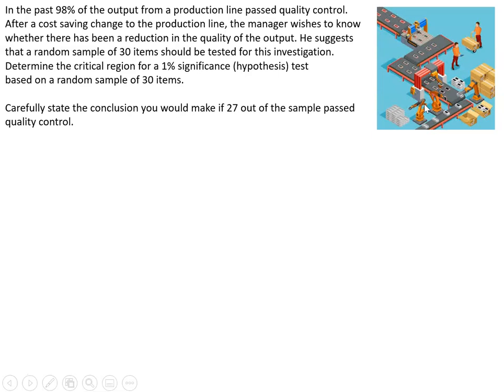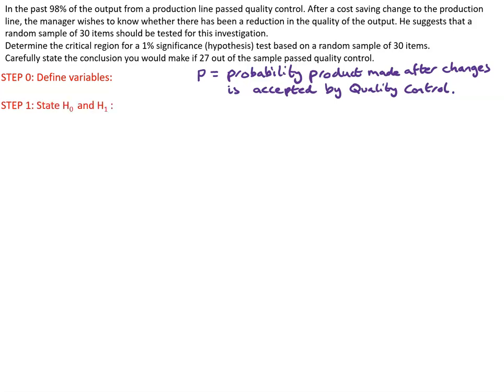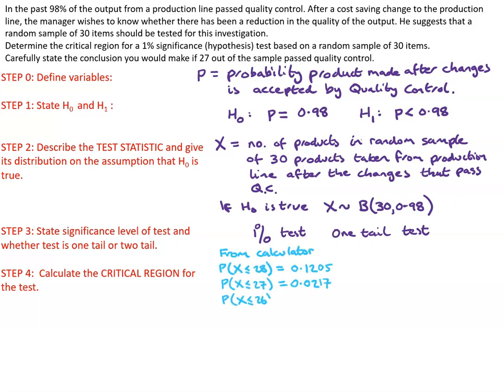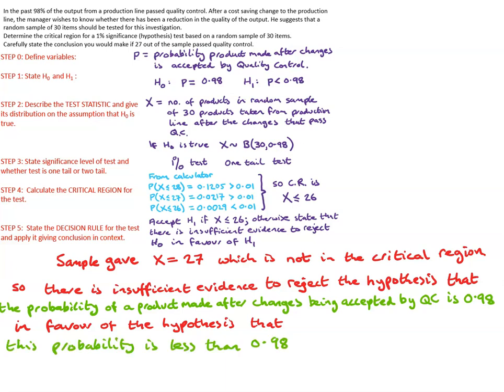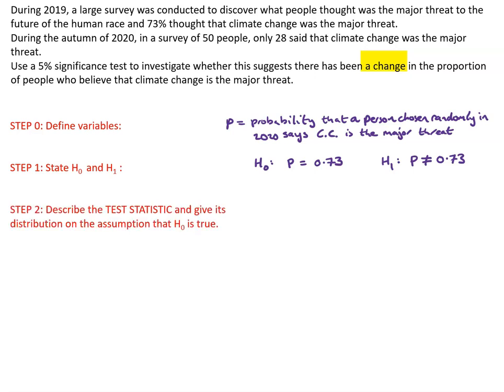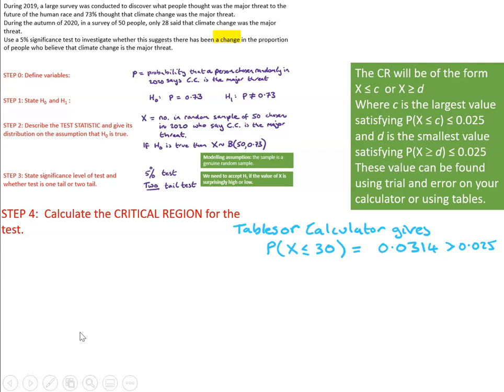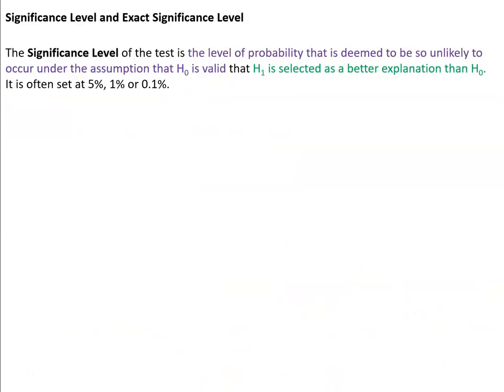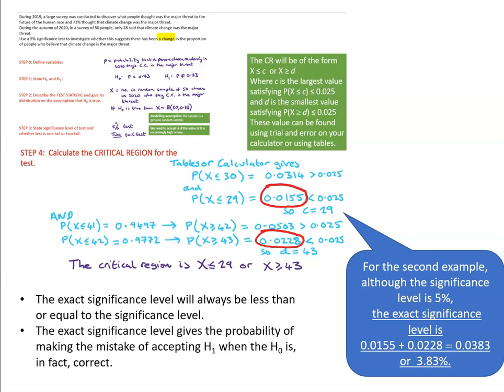M2 2 5a 2 Hypothesis testing via Critical Region